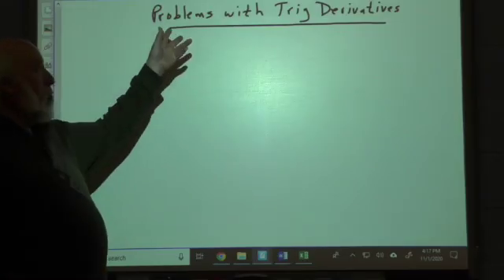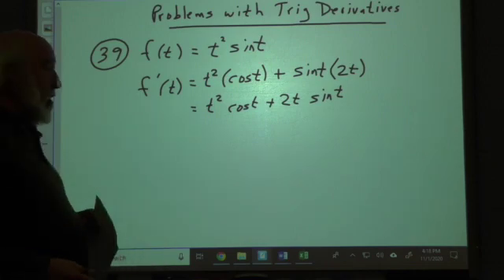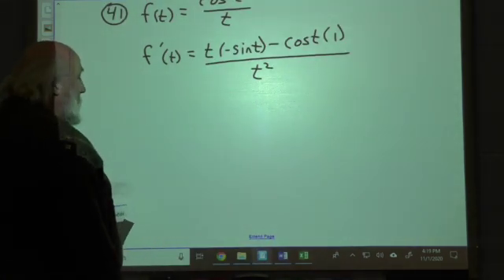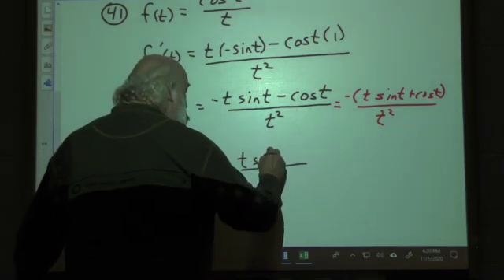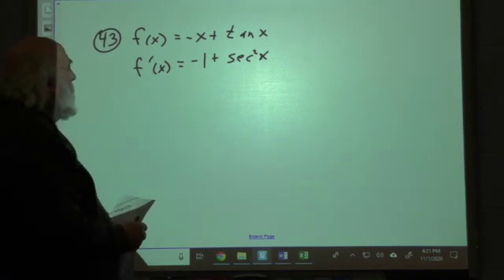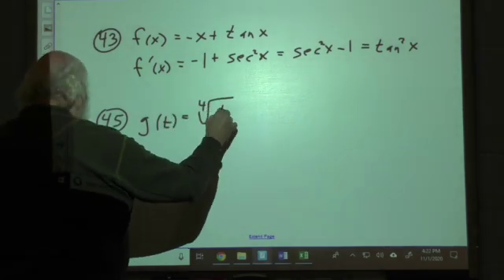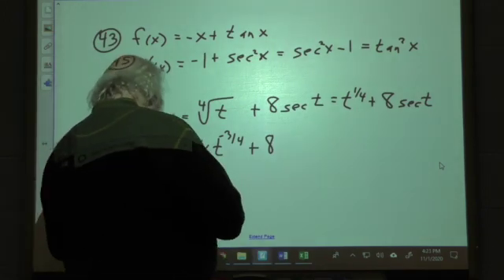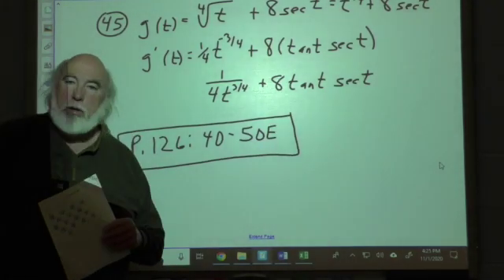More Trig Derivatives, Pt. 2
This video is about More Trig Derivatives, Pt. 2